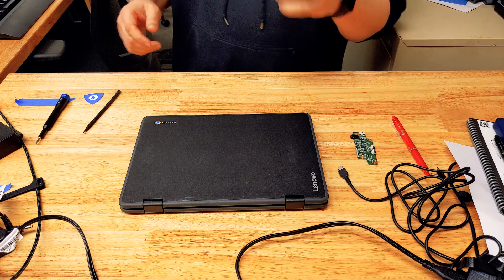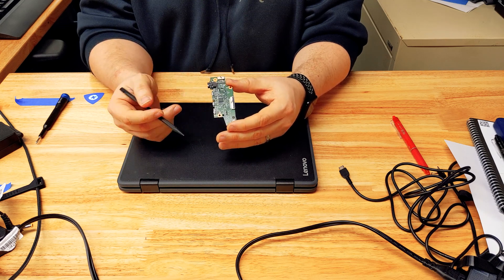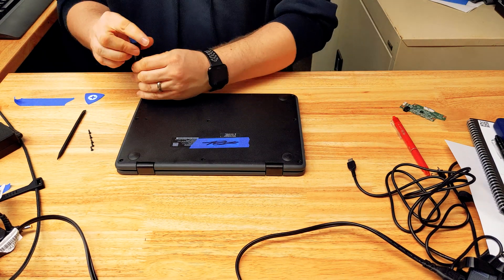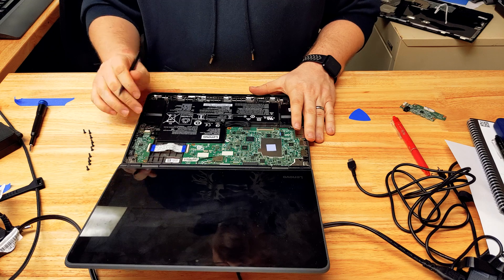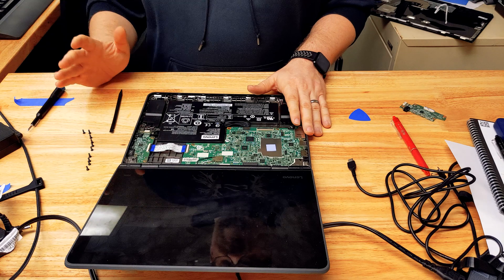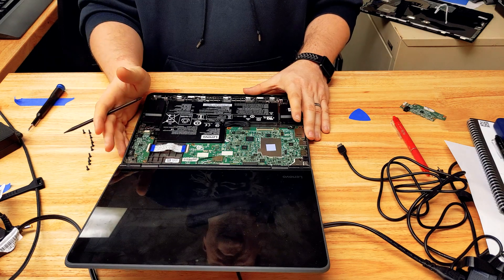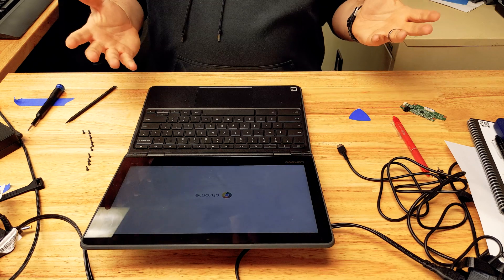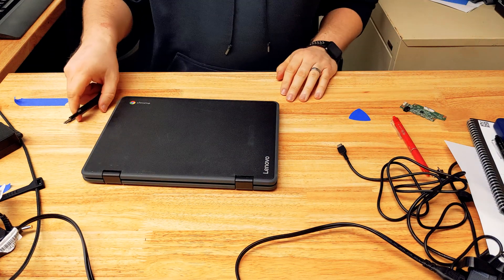Lenovo 300e(81H0) Chromebook Daughterboard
In this video, I go through replacing the daughterboard that contains the power button and volume buttons, along with the headphone jack, on a 1st gen Lenovo 300e Chromebook.